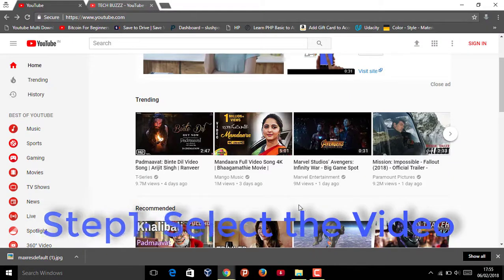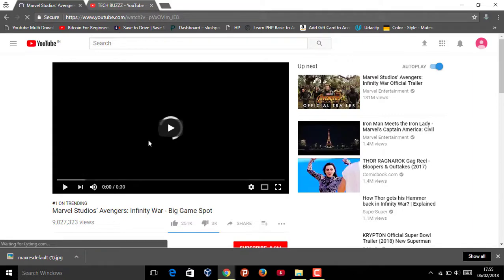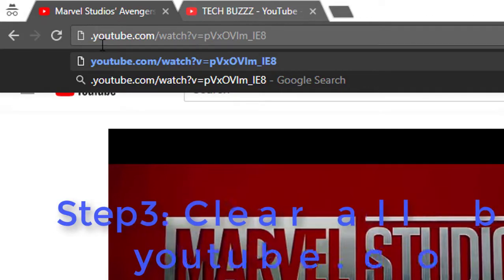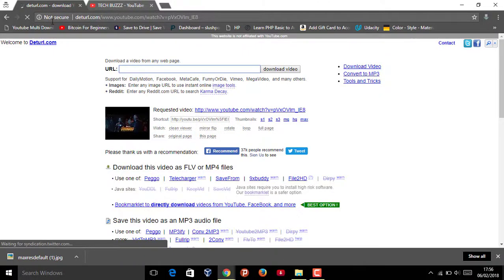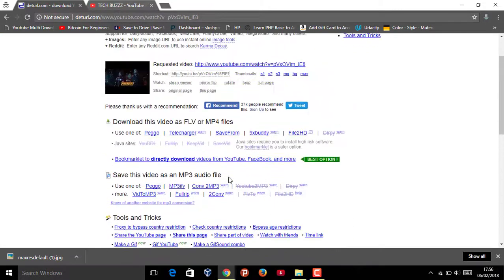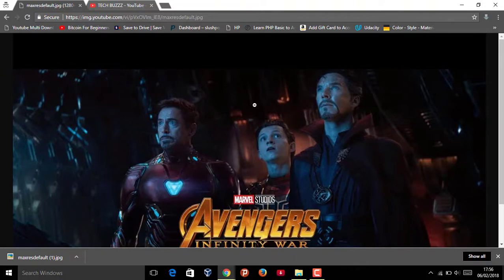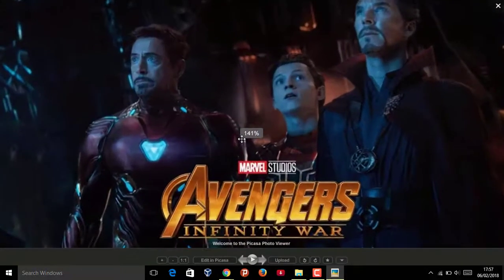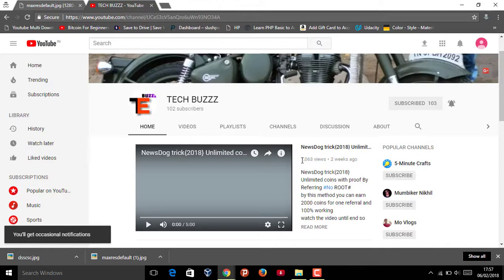Download YouTube video Thumbnail | high resolution(2018)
How to save any YouTube video Thumbnail Images in high resolution
2018 new new method to get high resolution images